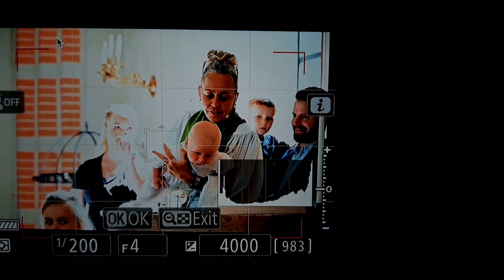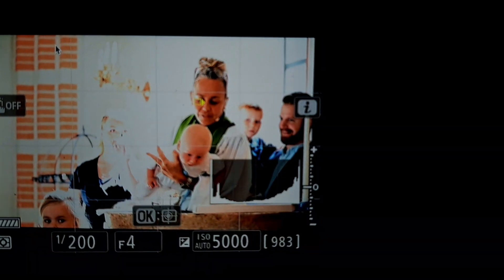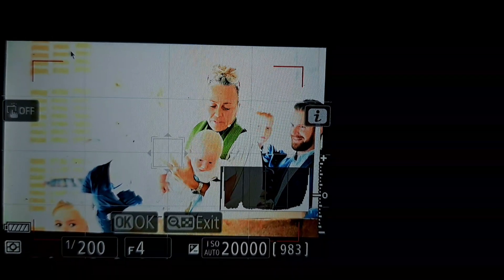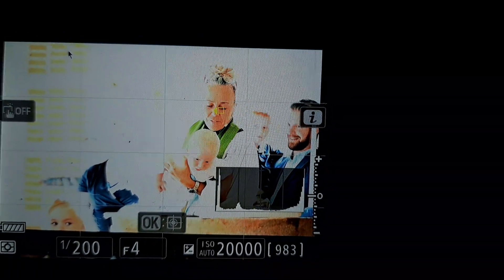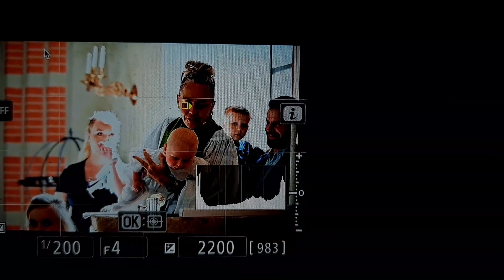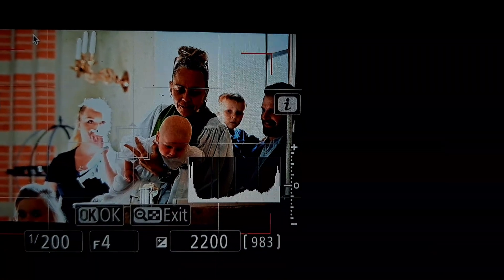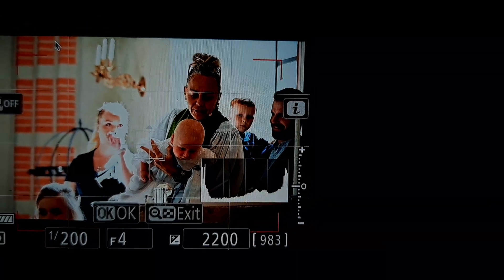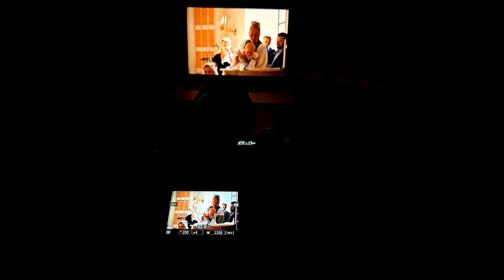Nikon Z61 fw3.40 metering bug